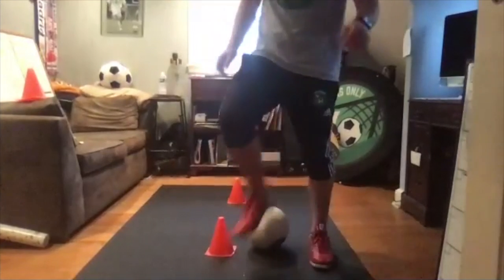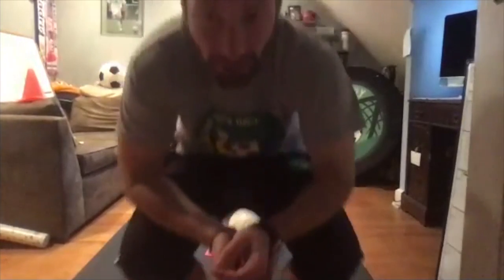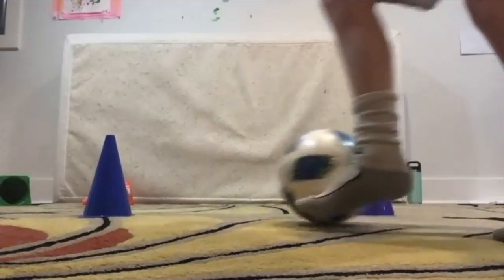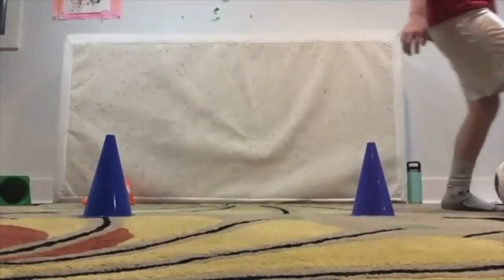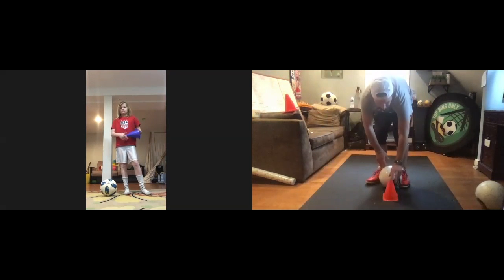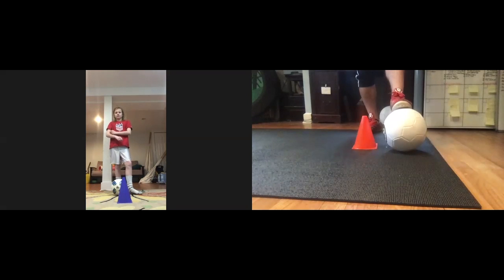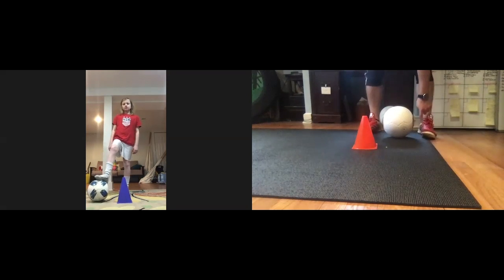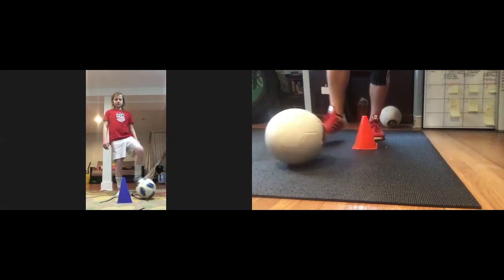Zoom Training Technical Foot Work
Top Bins Only